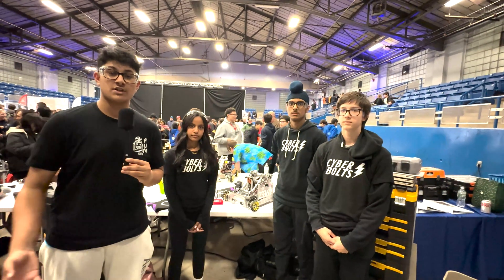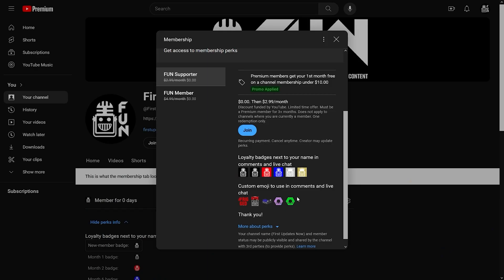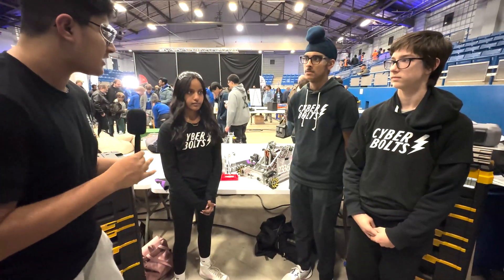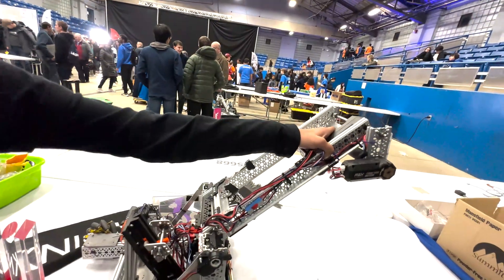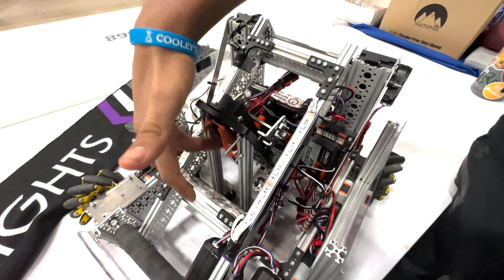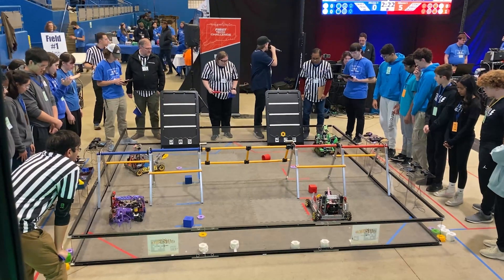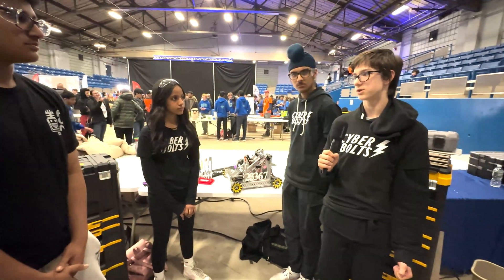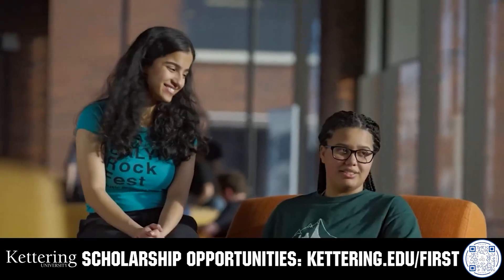Behind the Bot | 23367 CyberBolts | CENTERSTAGE Robot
23367 the CyberBolts have had an amazing season, ending off with a Finalist Alliance Captaincy at the Connecticut FIRST Tech Challenge Championship. Learn more about how this rookie team got such a consistent autonomous, teleop, and endgame here on Behind the Bot.